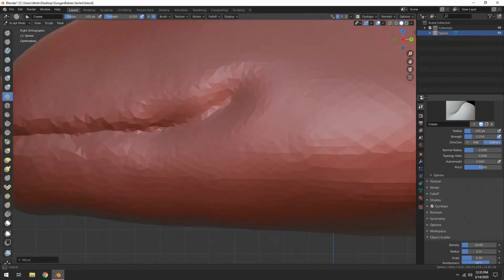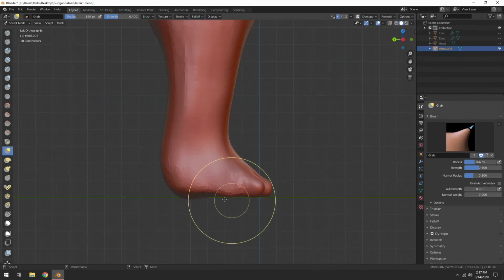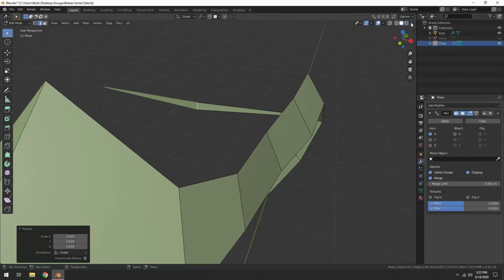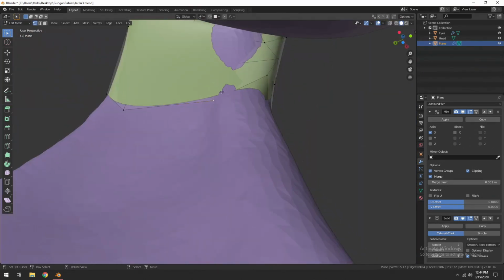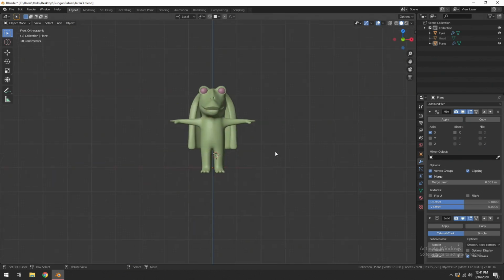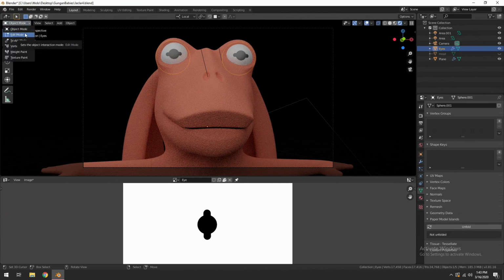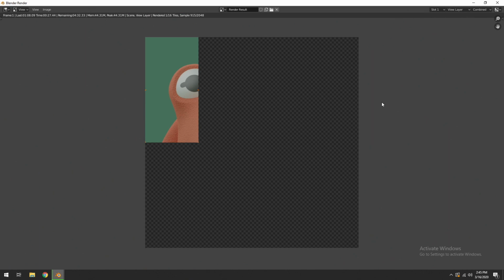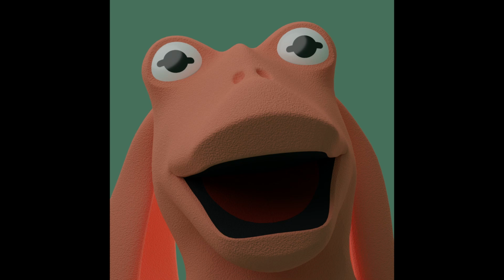Jar Jar Binks Muppet - Blender with 7om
I participate in the Gungan Babies art competition hosted This is what I came up with.